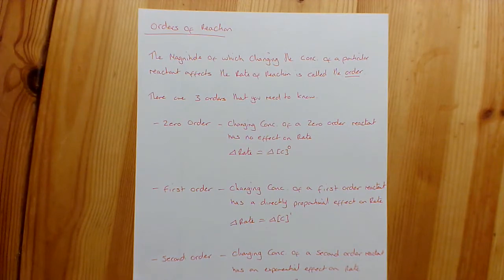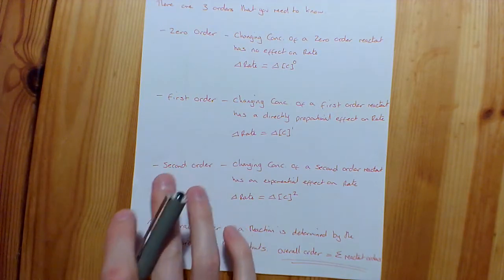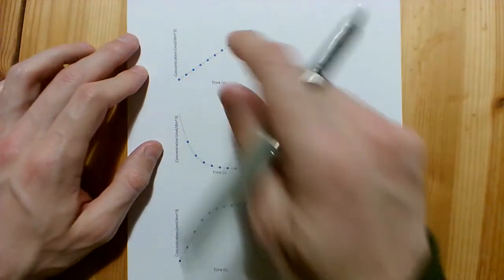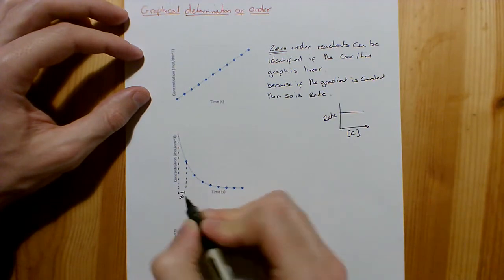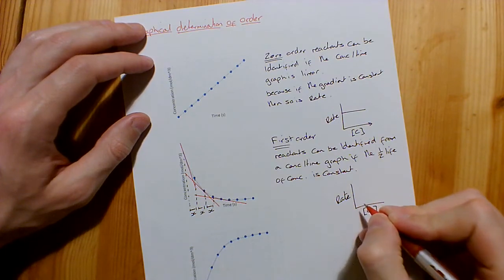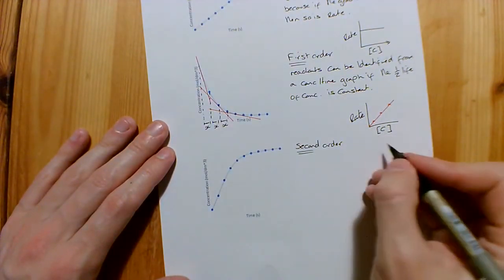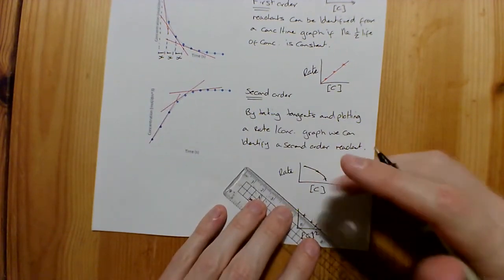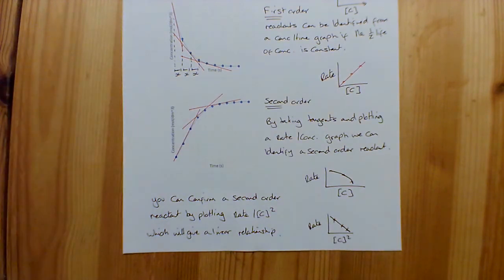AQA A-Level Chemistry - AS Kinetics Recap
Recap of the AS Kinetics content for AQA A-Level Chemistry